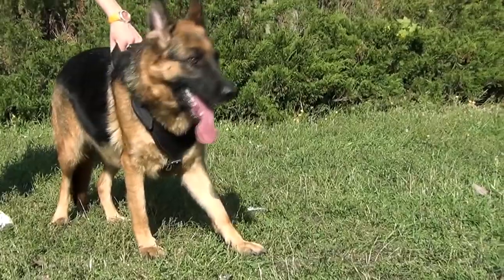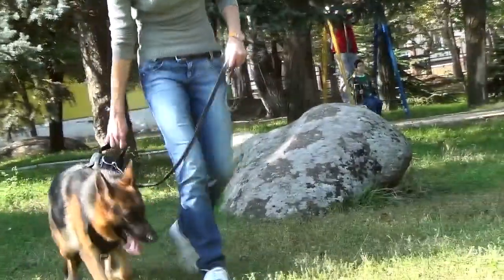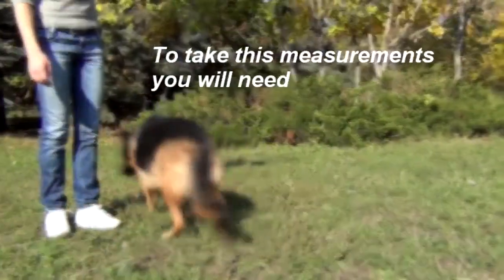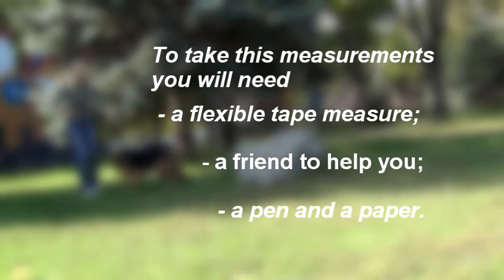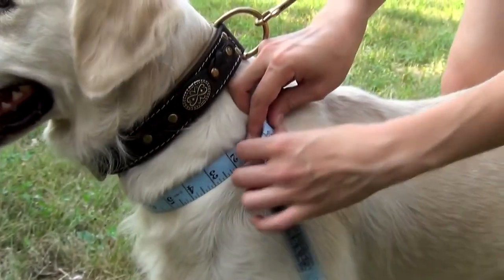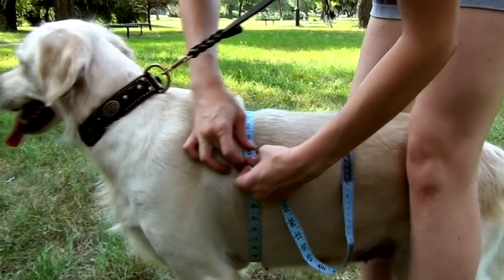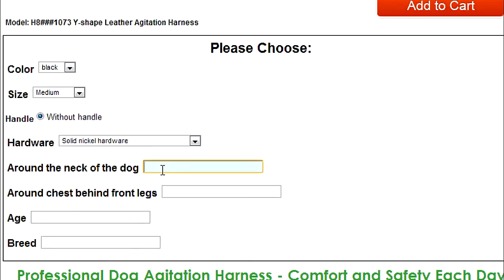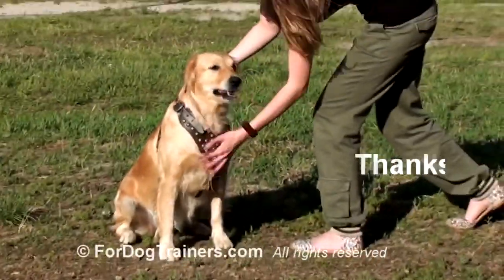Agitation Training Leather Dog Harness - How to Measure Tutorial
Looking for a quality harness for your dog? Pay attention to this Leather Agitation Dog Harness with Super Snug Wide Chest Plate. If you have a working dog, this harness should be an indispensable thing in your dog's life as it provides unbelievable comfort and security. Try it and protect your dog during attack work!